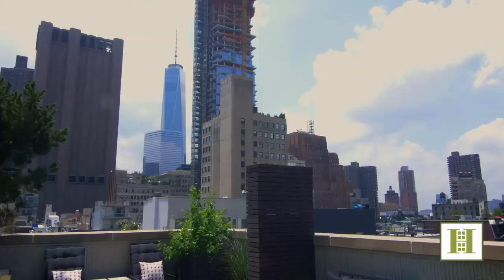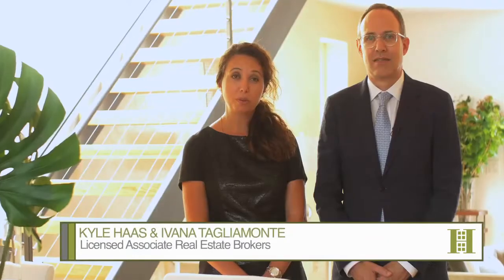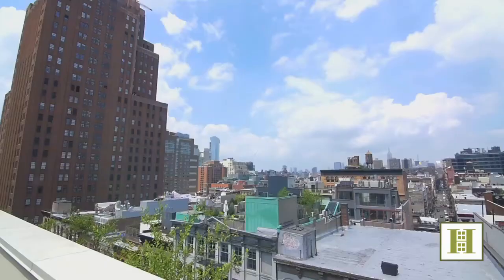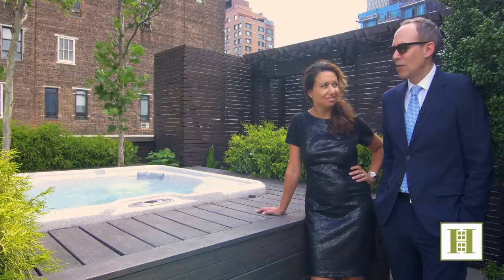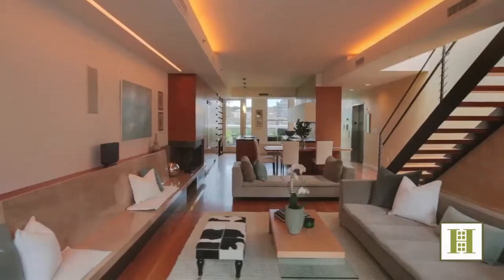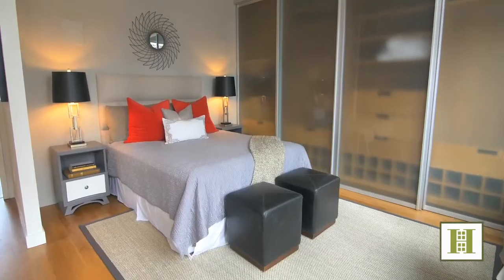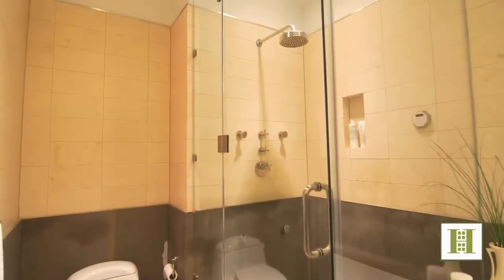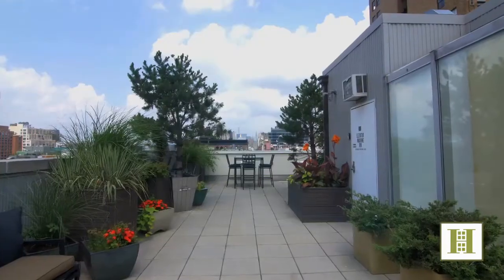Stunning Tribeca Penthouse with Huge Outdoor Space!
Amazing outdoor space, stunning views and a private hot tub highlight this Tribeca Penthouse with 2 beds and 2 baths. Additional FAR for a top floor bedroom